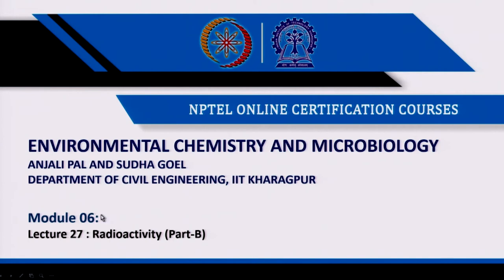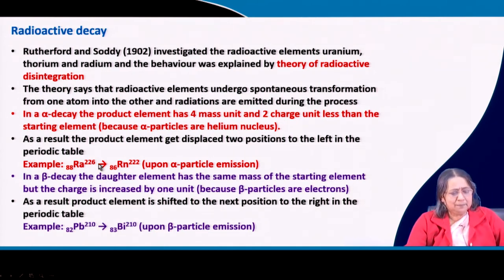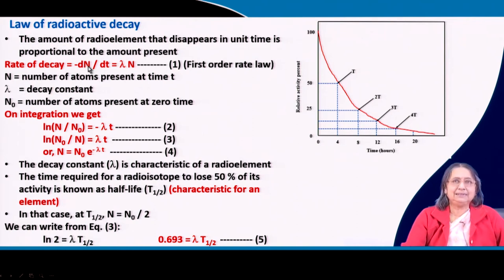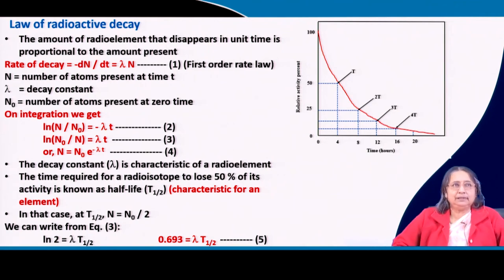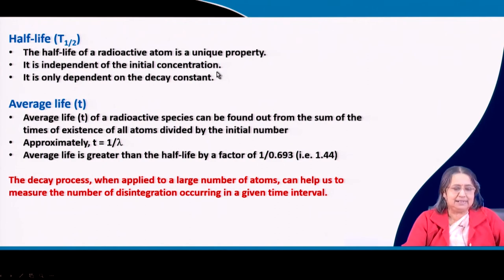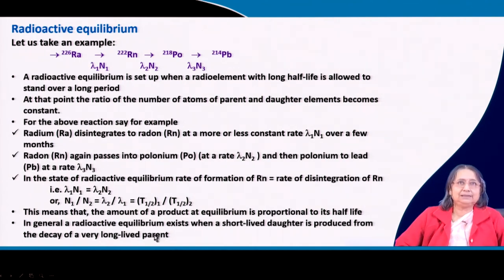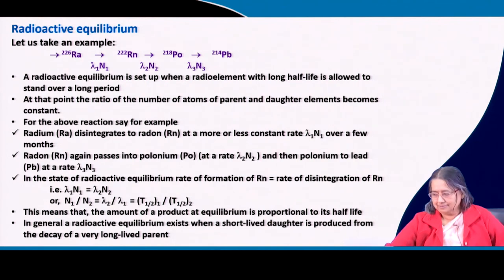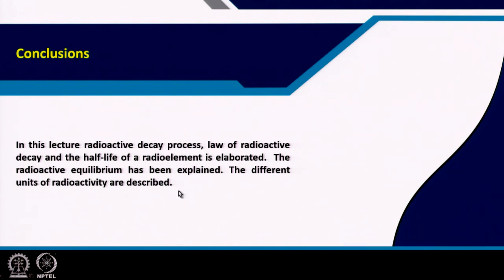Lecture -27: Radioactivity (Part-B)swayamprabha